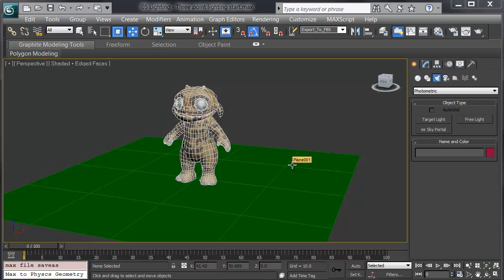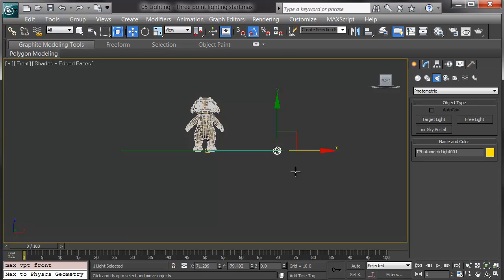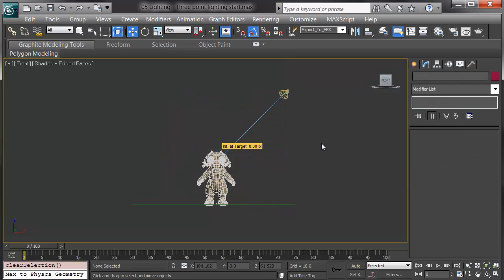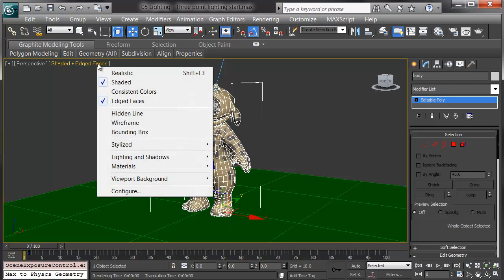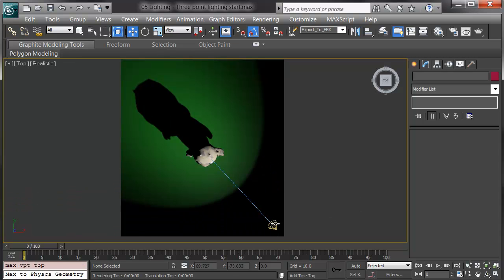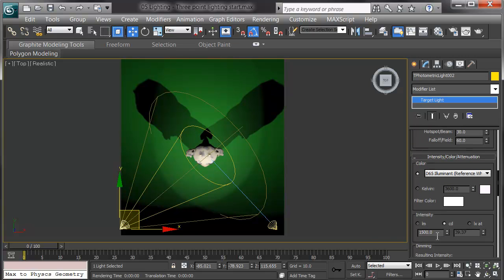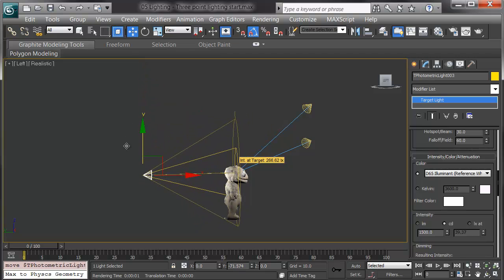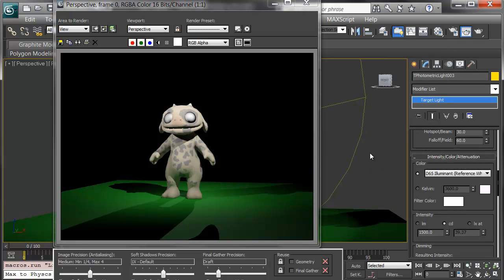30 Second Animation: Three-point Lighting in 3ds Max